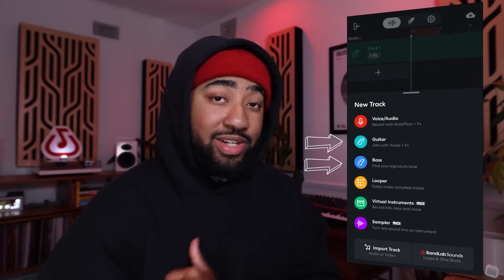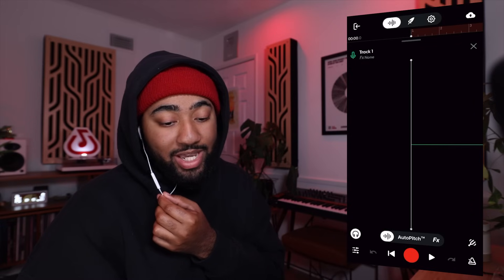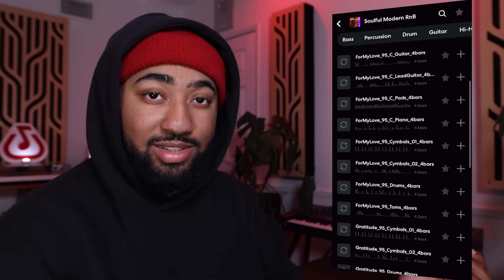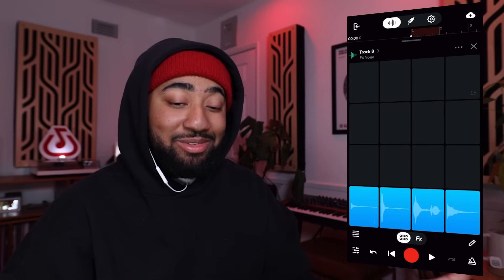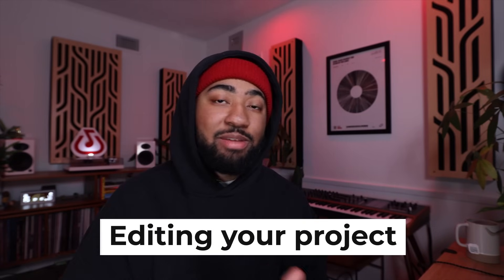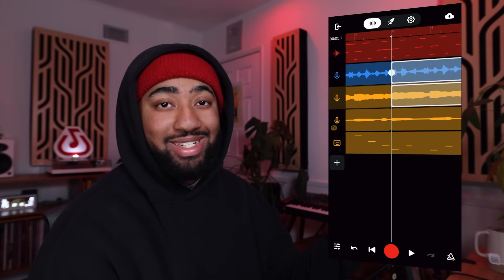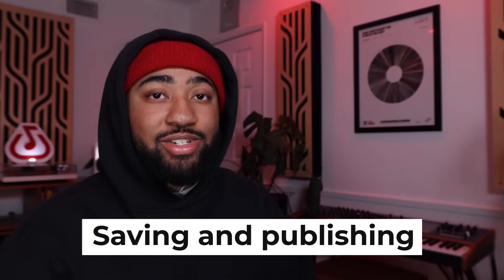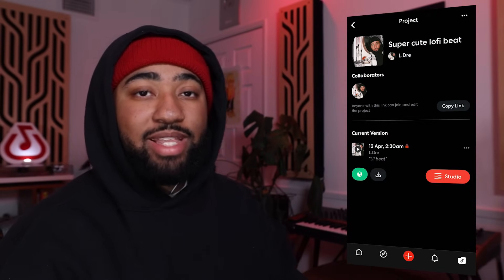How To Use BandLab Studio | Navigate Our Free DAW With This Detailed BandLab Tutorial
This BandLab tutorial shows you how to use our free music-making Studio – follow along to easily master the basics of music production and beat making on BandLab’s DAW!

Whether you’re a producer, beatmaker, or songwriter – BandLab Studio is a versatile tool for beginner and seasoned musicians to make and share their music, wherever they are.

Time Stamps:
0:00 - Introduction: What is BandLab?
0:22 - What can I do on BandLab?
0:52 - How to navigate BandLab Studio
1:11 - Ways to start a track in BandLab Studio
2:15 - How to change your project settings
2:32 - How to record your audio in BandLab Studio
2:47 - Useful tools for your recording session - Tuner, Monitoring, Metronome
3:37 - How to use AutoPitch for pitch correction
3:50 - Where to find effects in BandLab Studio
4:35 - How to access royalty-free samples on BandLab Sounds
5:17 - How to find the right samples for your music
6:15 - Building a beat with Looper
7:06 - How to use BandLab Sampler
8:39 - How to access Virtual Instruments
10:18 - How to edit your project
11:58 - Mixing your music on BandLab
14:14 - Adding and customizing effect presets
15:14 - How to save and publish your song on BandLab

Save this playlist to learn the basic techniques of creating on BandLab: bnd.la/beginner-basics